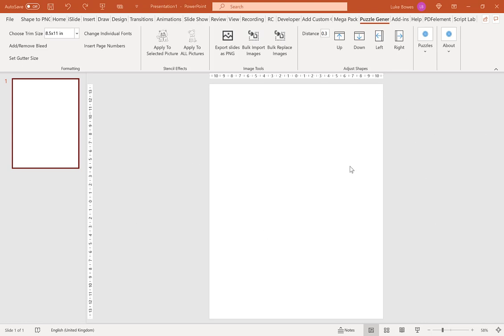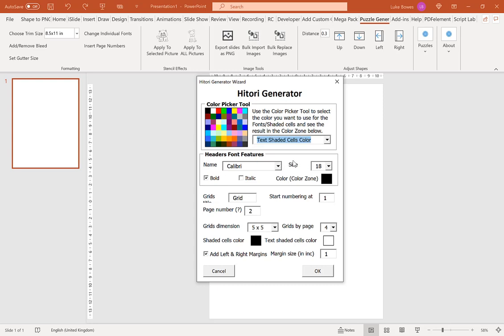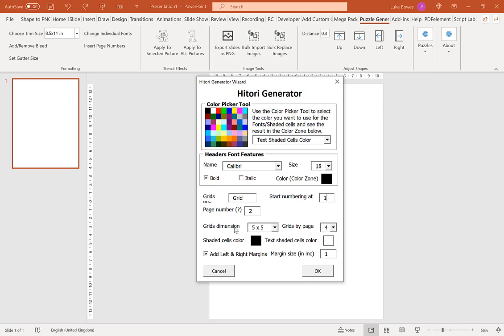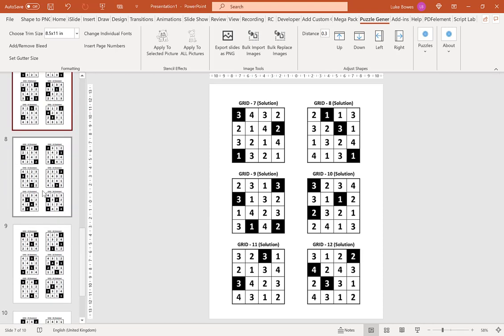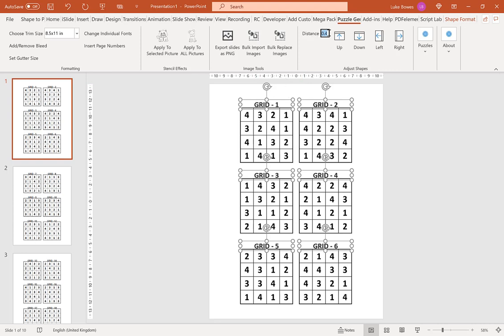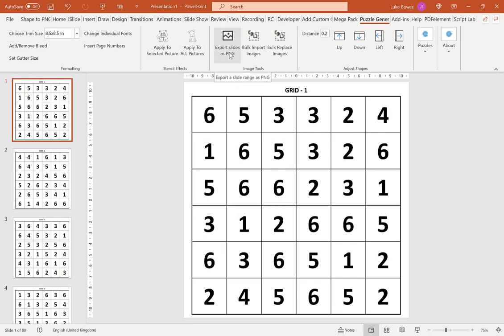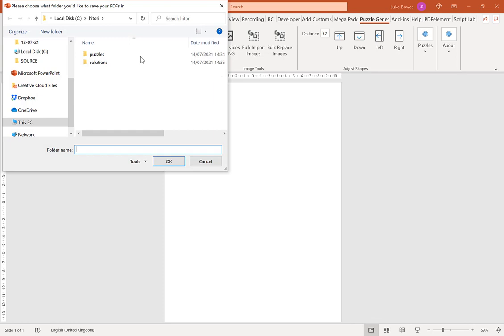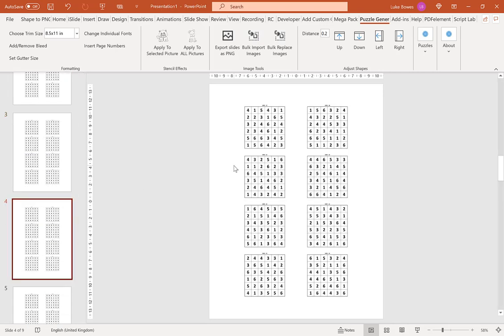How To Create Hitori Puzzles For KDP in PowerPoint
In this video, I take you through a quick overview of how to use the Puzzle Generator PowerPoint Add-In to create your own Hitori Puzzles for KDP in PowerPoint.